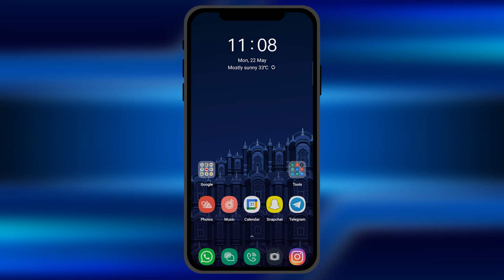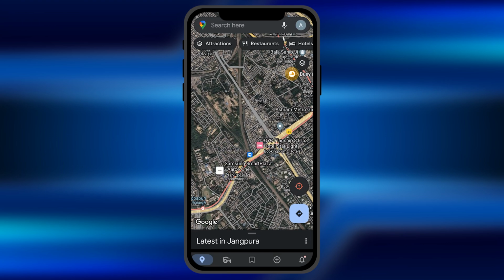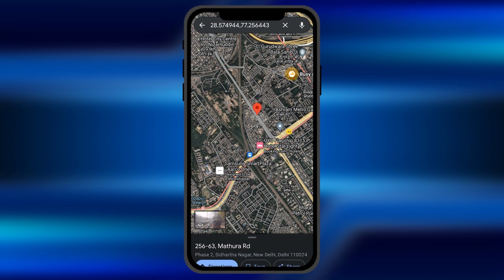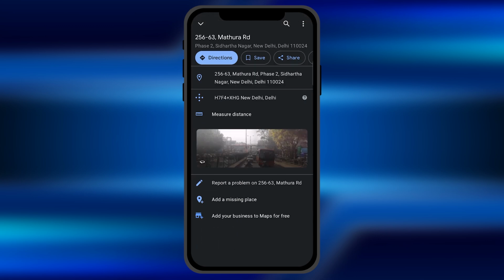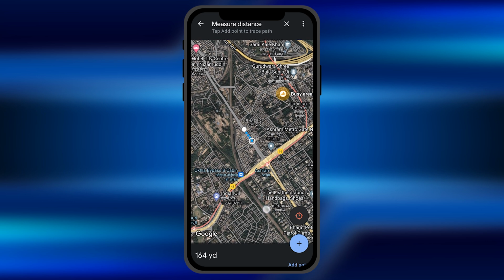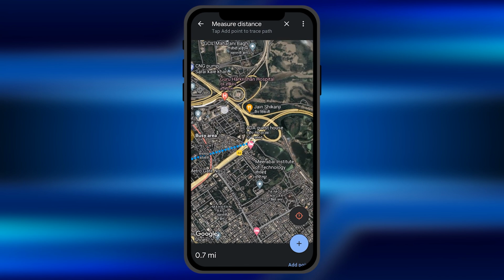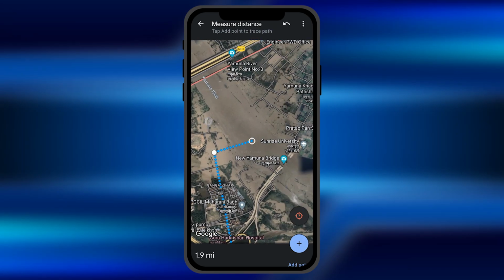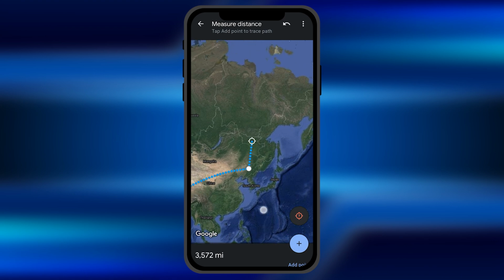How to Measure Distance on Google Map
Want to measure the distance between two points on Google Maps? In this tutorial, we'll guide you through the step-by-step process of measuring distances on Google Maps. Whether you're planning a road trip, mapping out a running route, or simply curious about the distance between two locations, Google Maps provides a convenient tool for accurate distance measurement.

Measuring distance on Google Maps allows you to obtain precise measurements between any two points on the map. This feature is helpful for various purposes, such as estimating travel distances, calculating walking or running routes, or determining the size of an area on the map.

Here's what you'll learn in this tutorial:

Introduction to Distance Measurement on Google Maps: Understand the benefits of using Google Maps to measure distances and how it can assist in planning your journeys or exploring geographical information.

Accessing Google Maps: Learn how to access Google Maps on your web browser or mobile device. We'll guide you through the process of searching for a location or zooming in to your desired area.

Enabling Distance Measurement Tool: Discover how to enable the distance measurement tool on Google Maps. We'll show you the specific steps to activate this feature for accurate distance calculations.

Measuring Distance Between Two Points: Follow our step-by-step instructions on how to measure the distance between two points on Google Maps. We'll guide you through the process of placing markers and tracing the route to obtain the distance measurement.

Switching Measurement Units: Learn how to switch between different measurement units, such as kilometers, miles, or meters, to suit your preferences or specific requirements.

Adding Multiple Points and Creating a Route: Explore the option of adding multiple points on Google Maps to create a route and measure the total distance along the entire path. We'll demonstrate how to add intermediate markers and obtain cumulative distance measurements.

Saving and Sharing Measurements: Understand how to save and share the distance measurements you've obtained on Google Maps. We'll show you how to capture screenshots, copy measurement details, or share them with others.

Measuring distances on Google Maps provides valuable information for navigation, route planning, and exploring geographic data. Watch our tutorial now and unlock the power of distance measurement with Google Maps!